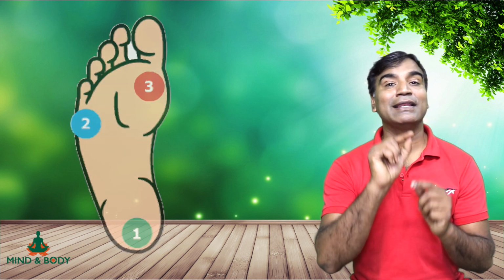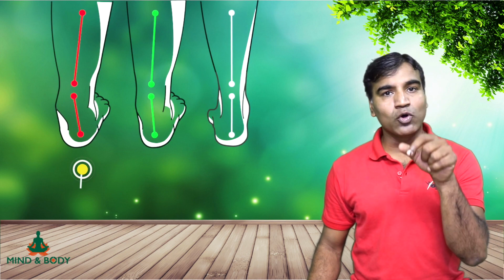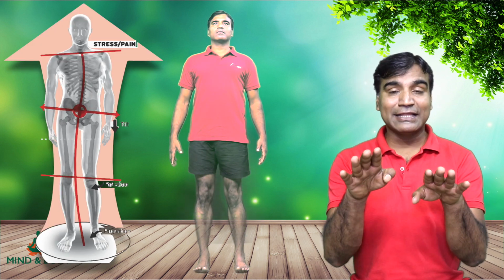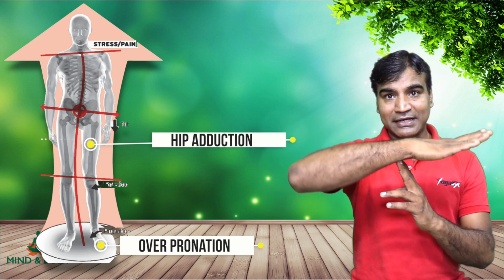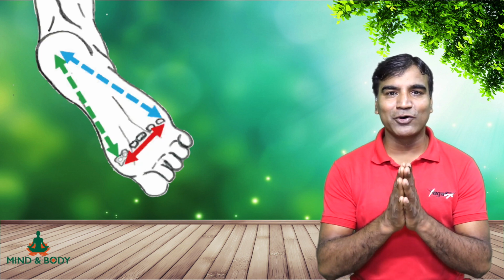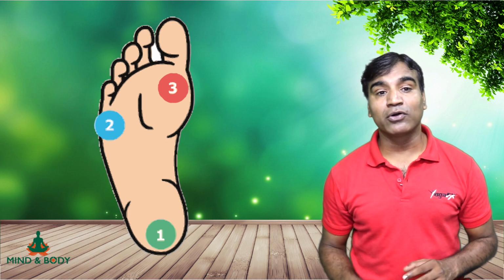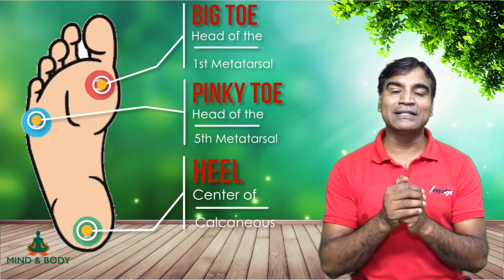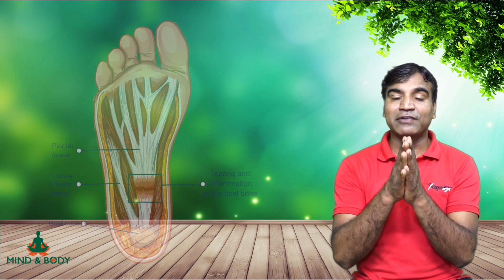Yoga Feet Alignment | Series on Yoga Alignment | Asana Alignment | Yoga Anatomy Course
The foot foundation is useful in both. As a therapist, the feet are one of the first things I look at as it’s important to see what someone is standing on all day. As a yoga teacher, I’ve learned to look at foundation first, which is feet in standing postures.

The foot itself is made up of 26 bones (major bones) all inter-relating and articulating against one another in a complex bone structure. Why so many bones in such a small area?

Yogalignment is a frequent source of confusion for students.Whether its Hatha, Vinyasa, Ashtanga, sometimes the alignments are contradictory. But to practice yoga safely, it’s essential to learn the fundamental principles of alignment and how to adapt them to suit your own body.

Alignment refers to the specific way in which a pose should be done to achieve maximum benefits and to minimize the possibility of injury. In the yogic tradition, alignment represents the ideal way to hold a pose. But alignment should really be looked at as a set of flexible principles that can be adapted for different bodies and different levels of practice.

This complete video series on yoga alignment starts from Yoga feet alignment, Lock your knees, Yoga knee alignment specially in virabhadrasana, sometime its quite confusing.Yoga Hip alignment whether it should be anterior or posterior.Yoga Neck Alignment because most of the time students hyperextend the neck which is not desirable & the last one is Yoga shoulder alignment because here sometime student elevate the shoulders due to stress and tension.

How to check proper feet alignment ?
3 Tips for proper feet alignment in Yoga
The importance of feet in yoga
Safe Knees and feet in yoga
The right way to align your feet in yoga poses
Yoga for Healthy Feet
Options and Opinions on Foot Alignment in Yoga
Yoga for health feet
Tips for improving your yoga feet
tips to align your feet and knees
Asana Alignment Principles
How to achieve optimal leg alignment in Standing yoga poses ?
Basic Leg and hip alignment for Posture and Exercise
Foot alignment at Amazon.in
Yoga and Plantar Fasciitis
Alignment - Five Pillars Yoga
Yoga for feet and ankles
Healthy foot awareness
Improve your alignment in yoga
importance of feet in yoga
how to strengthen feet for yoga
yogi feet
yoga poses for feet
yoga for foot injury
yoga for arches of feet
arch support for yoga
yoga foot foundation

So the link is given below. Please go through all these video to understand alignment and I you need some help, you can always reach me.

◾YOGA: A WAY OF LIFE (एक जीवन शैली)◾

✅ 200 Hrs. YOGA TEACHER TRAINING COURSE➤

Some of the problems of feet alignment or foot alignment is yoga foot alignment
misaligned feet, proper foot alignment, bunions and hip alignment, align my feet, happy feet alignment socks, toe alignment socks before and after
bunion alignment splint foot toe alignment knee and foot alignment knee foot alignment
align foot and ankle happy feet toe separator socks my happy feet alignment socks align foot orthotics proper toe alignment socks & tadasana Alignment.

yoga alignment, is very important specially for,  yoga for posture alignment,